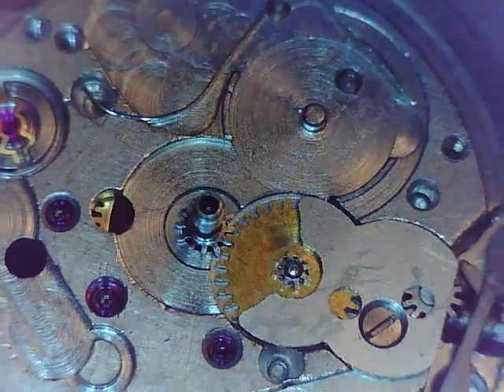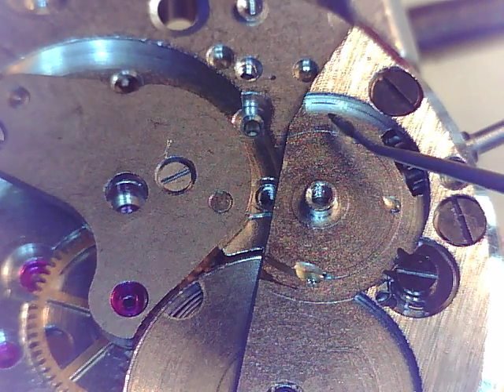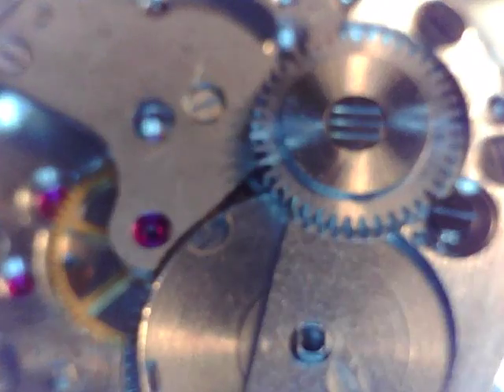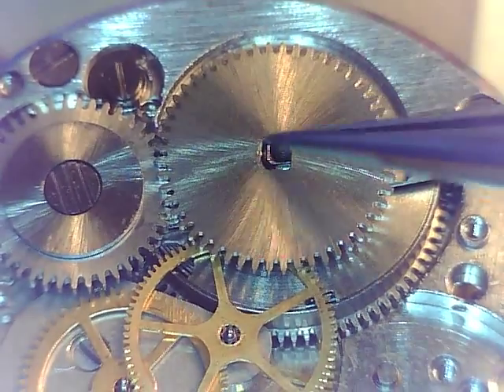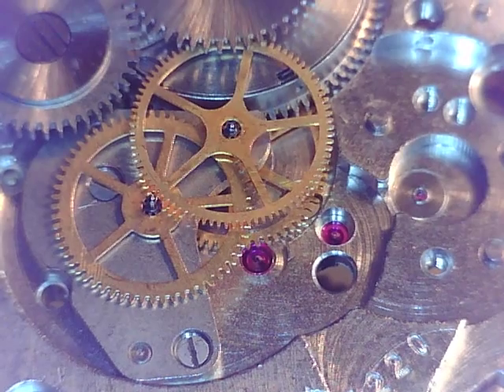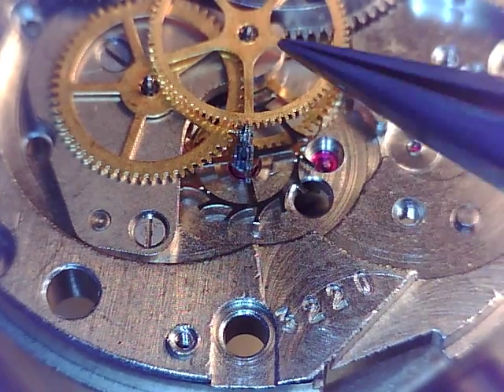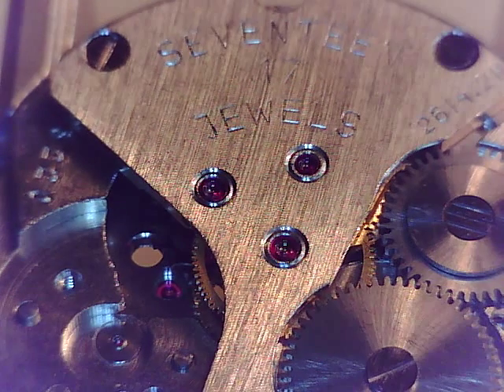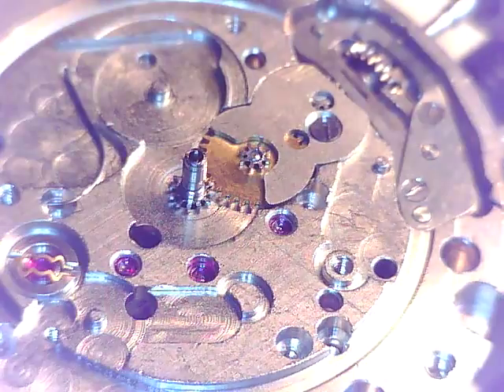Poljot 2614.2H Assembly 3